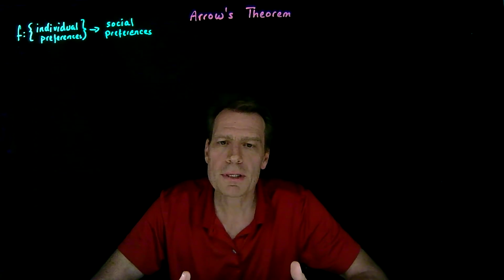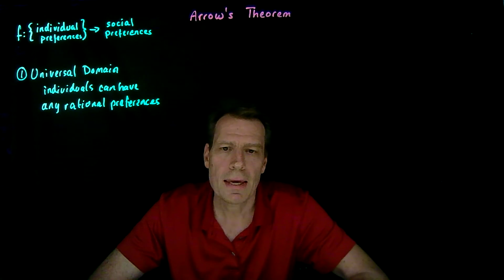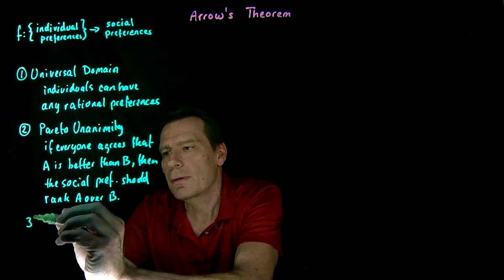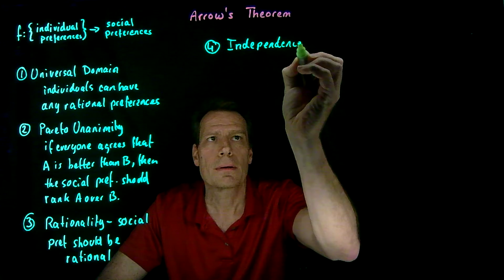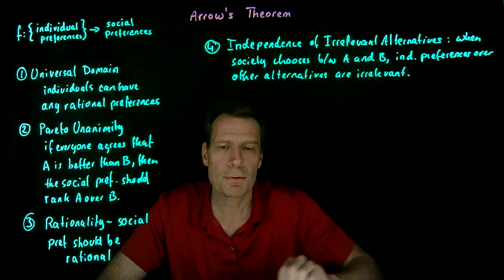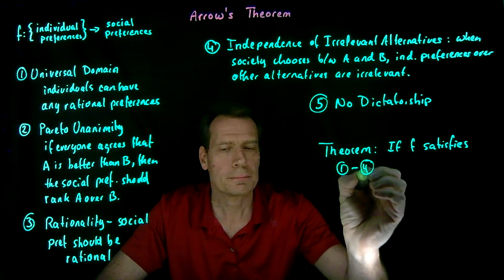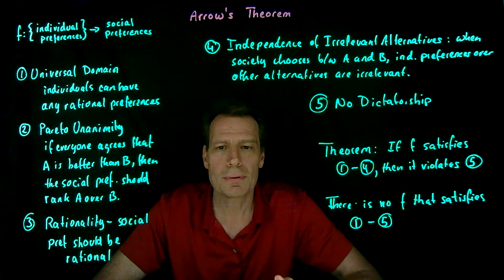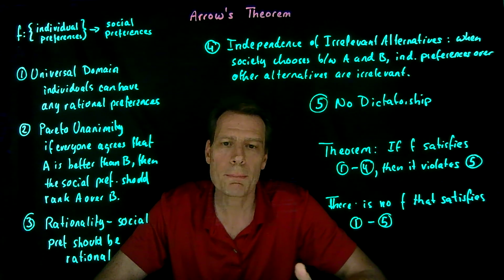30.2.Arrow's Theorem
This video outlines Arrow's Theorem that there is no democratic process that can aggregate people's preferences in a way that satisfies a few basic properties.